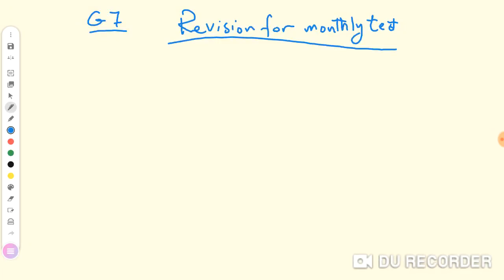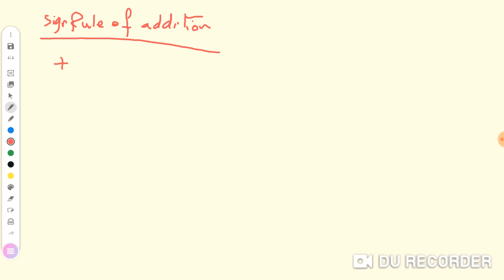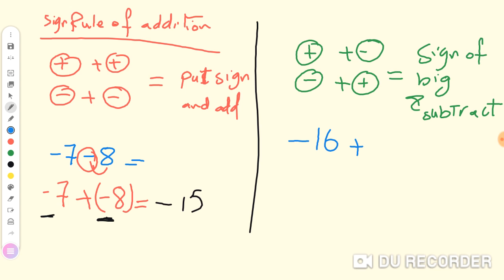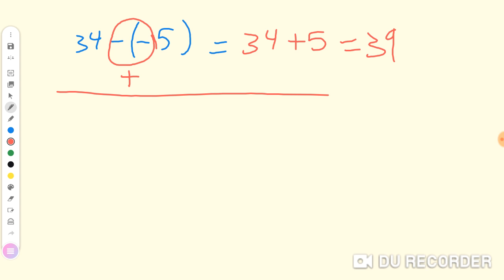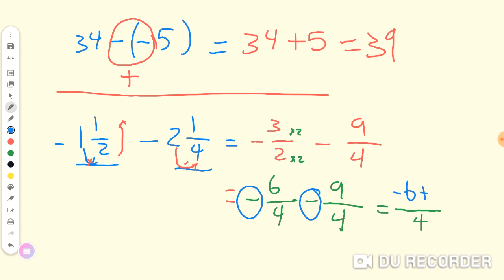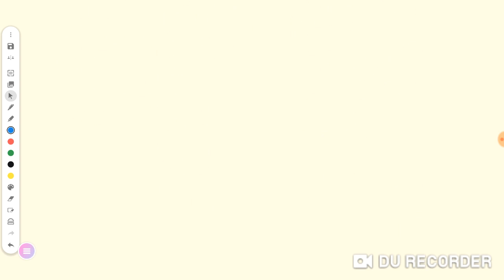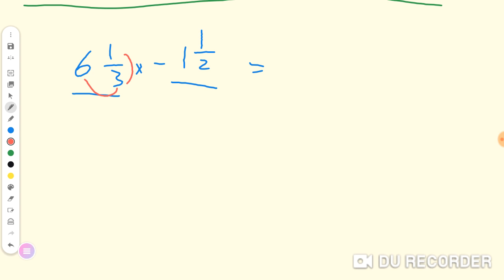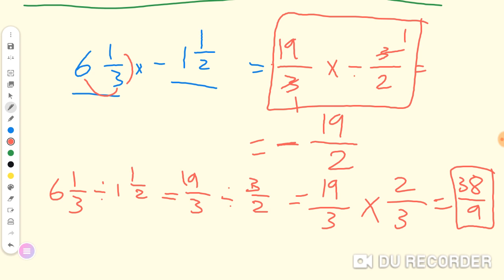013 G7 Revision